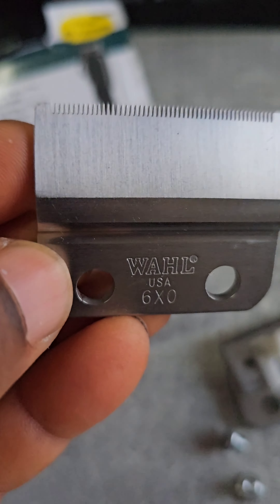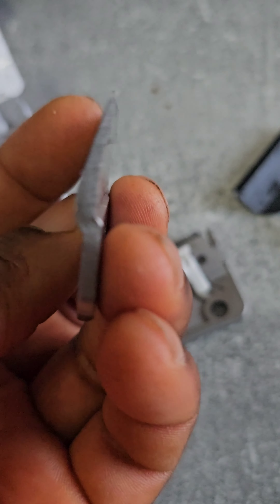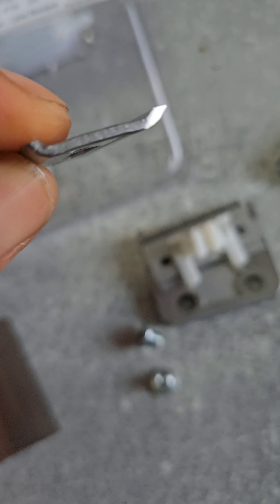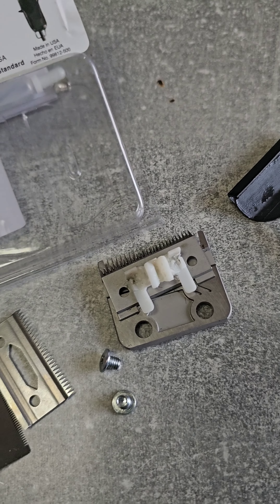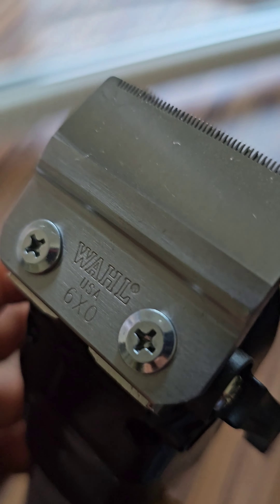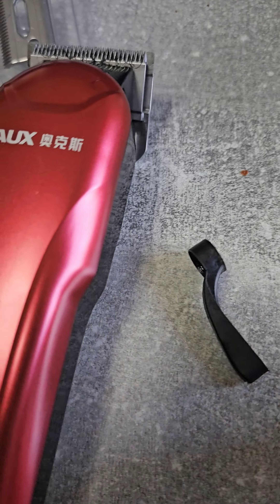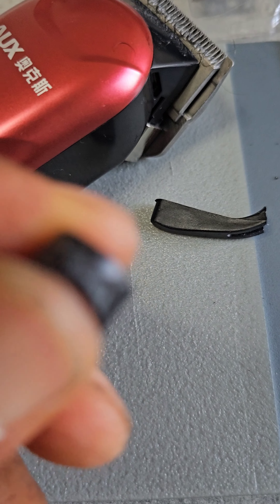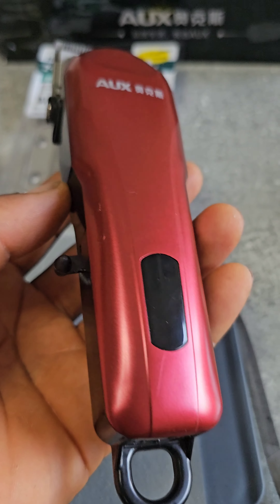AliExpress Wahl Balding Clipper Blade